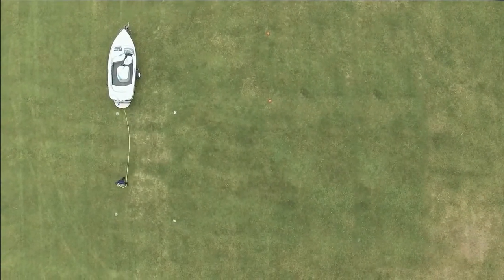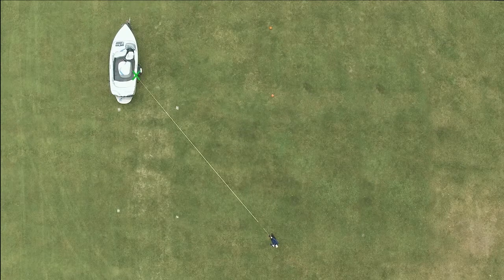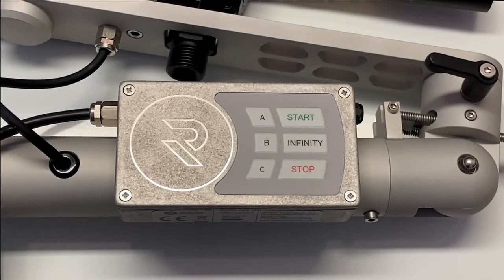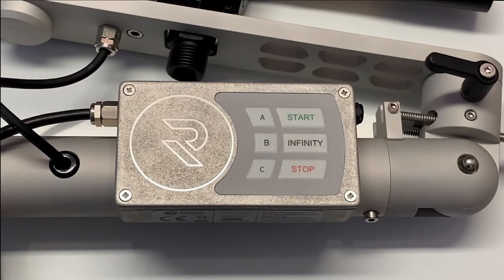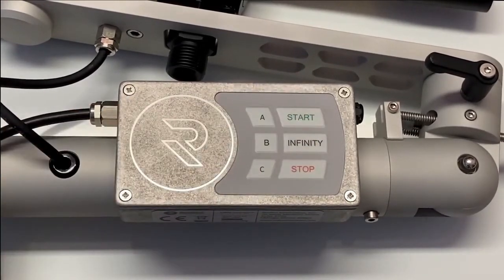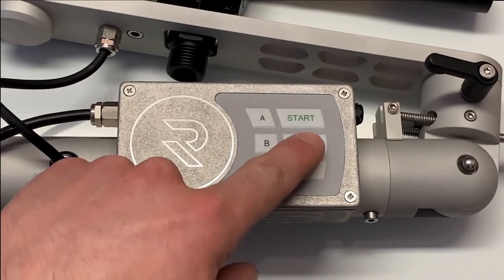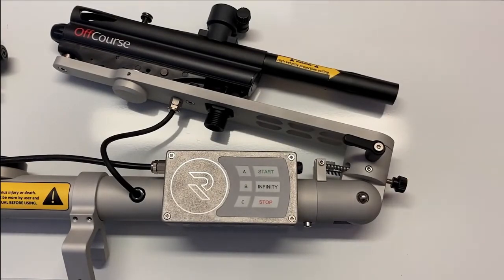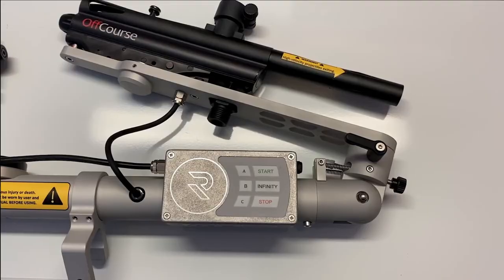OffCourse™ - Setting Course Width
This video shows how to set course width on your OffCourse™